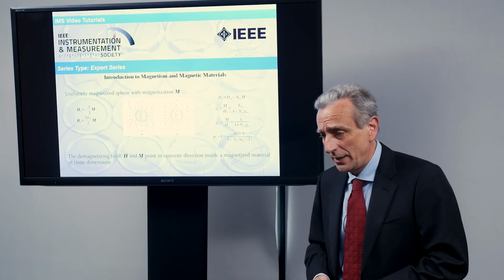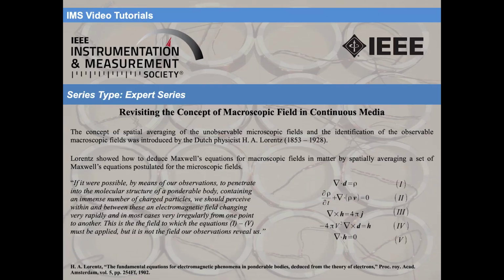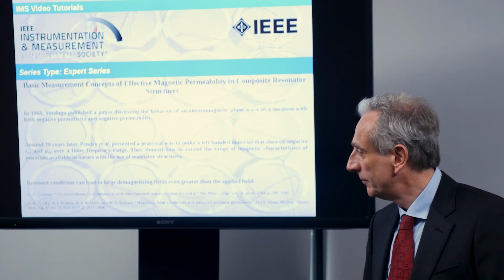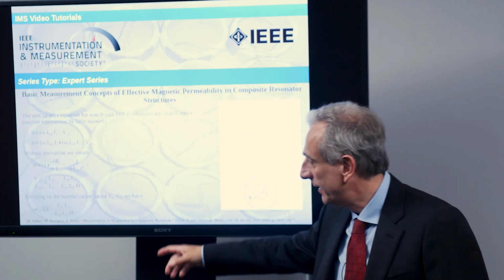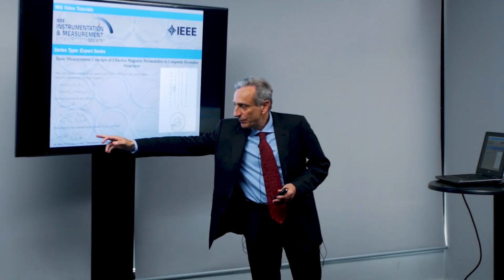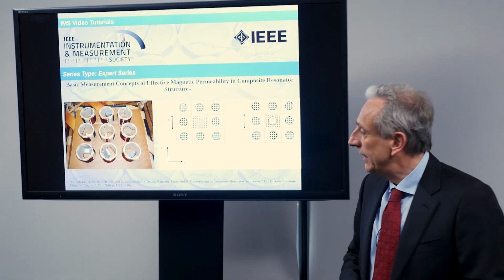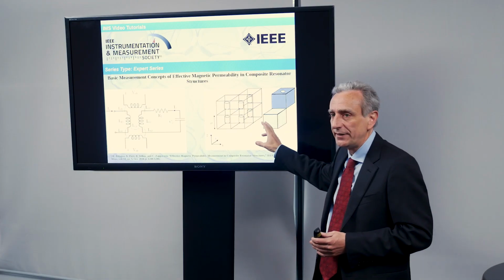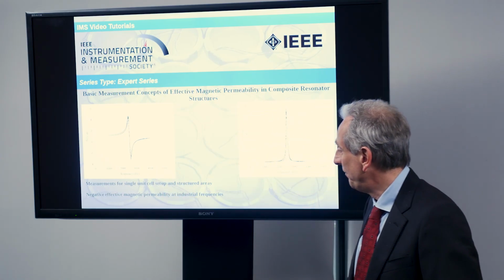Measurement of Magnetism in Composite Materials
This tutorial aims at revisiting the very basic concept of the measurement of magnetic behavior and magnetic permeability, as well as at providing a discussion towards possible novel magnetic materials, even with very unusual arbitrary B-H relationships. Starting from the spatial averaging of unobservable microscopic fields and the identification of the observable macroscopic fields as introduced by Lorentz, the measurement of the magnetic permeability in composite materials is discussed from its basic definition. Particular composite resonator structures are considered and it is shown how they can exhibit even negative magnetic permeability values even at industrial frequencies.

Did you know that the IEEE Instrumentation and Measurement Society offers a variety of e-classes? Many of our e-classes allow you to earn CEUs and PHD credits. The e-class for this video tutorial can be accessed